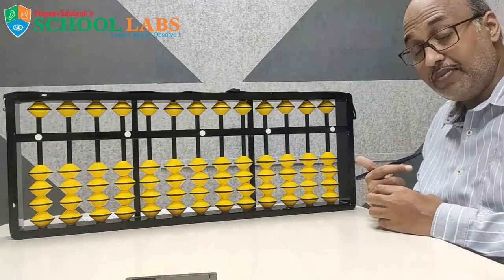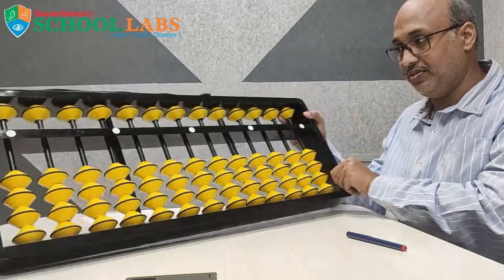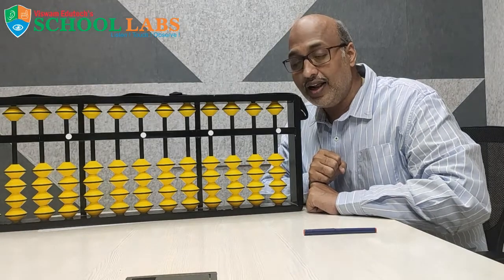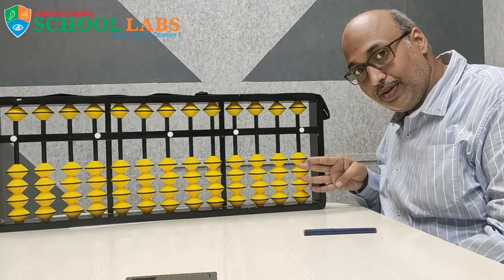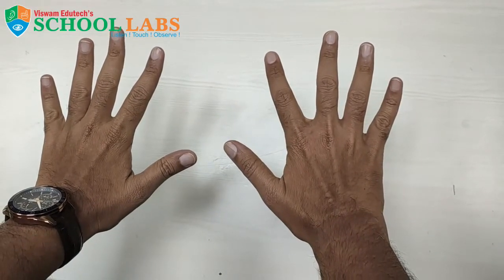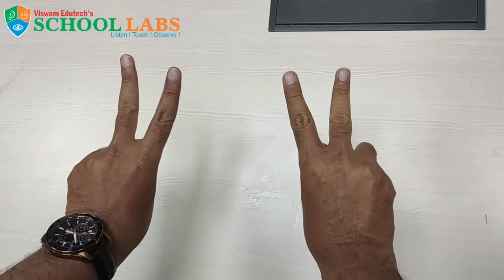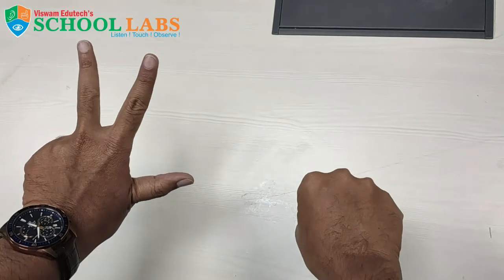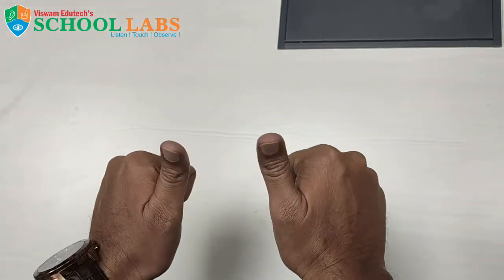Abacus Finger Gym - Viswam Edutech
This video explains about Abacus Finger Gym, Which will give sync how to calculate 99 counts with the help of 10 hand fingers. This exercise is very helpful for beginners in abacus education